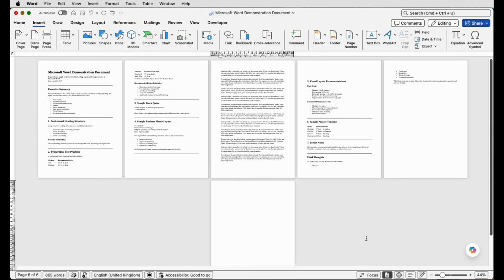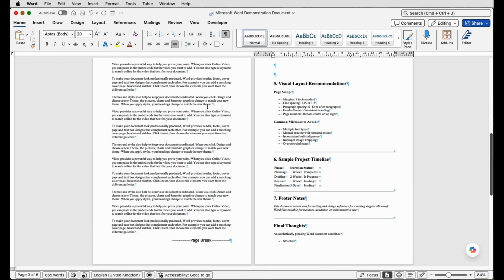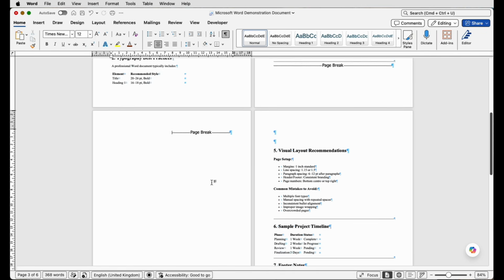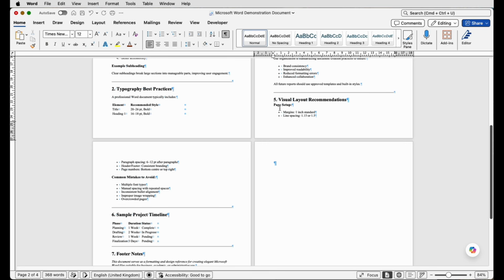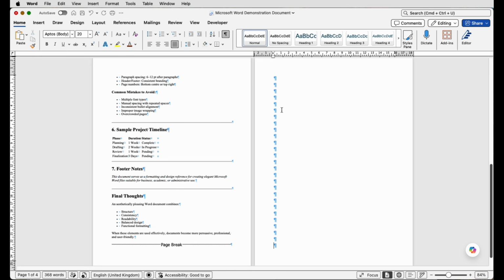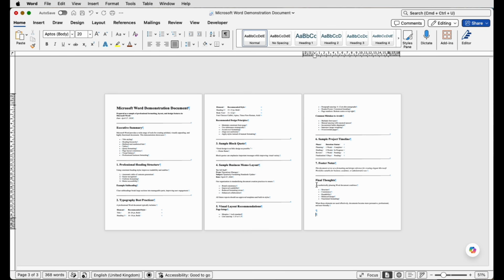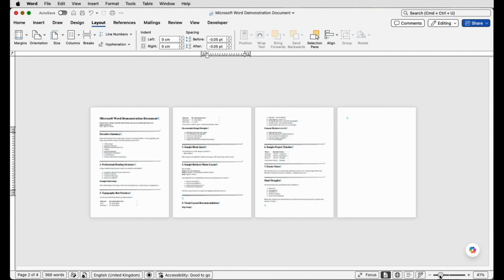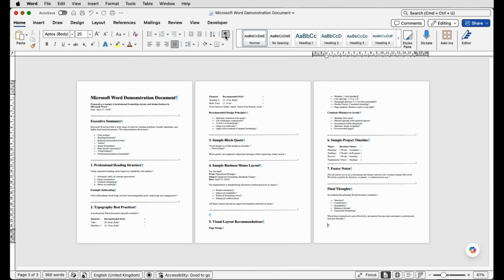How to Remove a Page in Word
Have you got an unwanted or blank page in your Microsoft Word document? In this easy, step-by-step tutorial, I’ll show you how to remove a page in Word quickly and easily.

Whether you have a blank page, an extra page, or a page containing text and images, this tutorial explains the simple techniques you can use to remove it.

In this video, you’ll learn how to:
Remove a blank page in Word
Delete an unwanted page
Remove a page containing text and images
Delete extra pages at the end of a document

Use Word’s formatting marks to find out why a blank page is appearing
These techniques are useful for cleaning up Word documents before printing, sharing, or submitting your work.